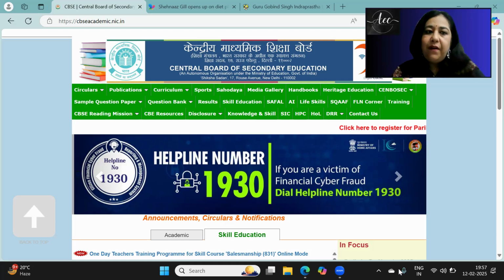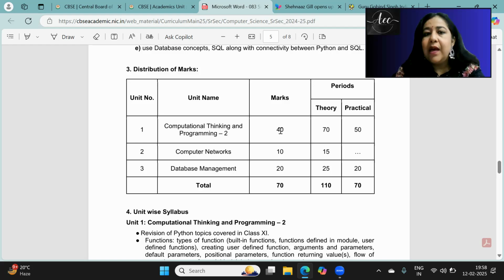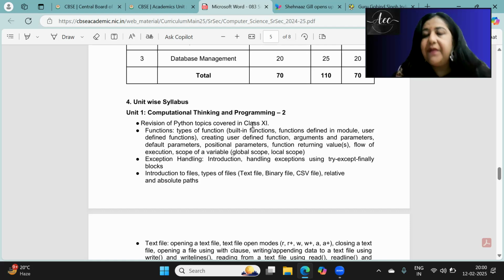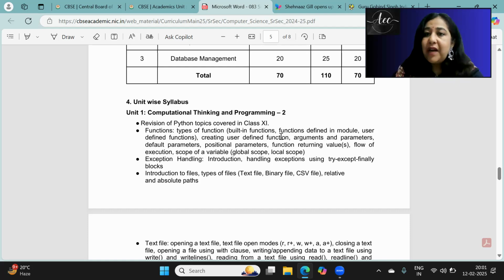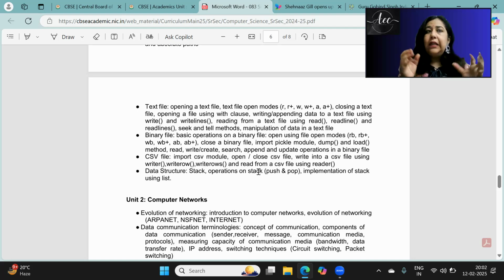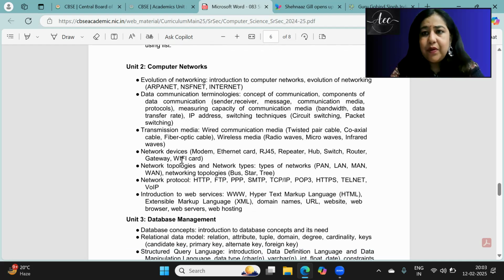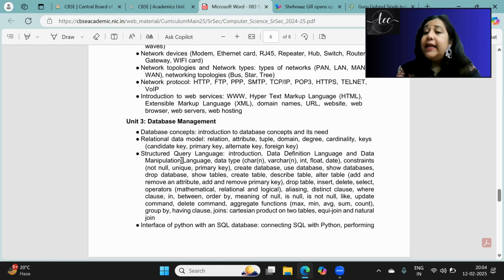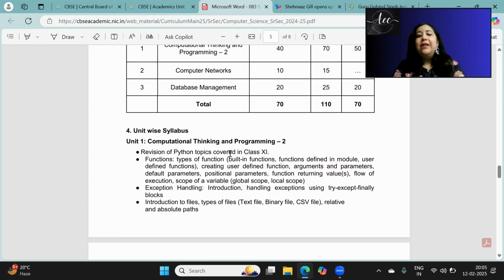Topper Series in English for Computer Science Class 12 CBSE Boards 2025 | Full Syllabus Discussion